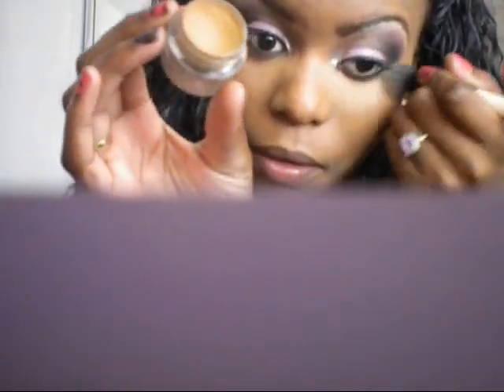prettypink tutorial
hey loves this is a very simple pink makeup look.. products used: Loreal true match liquid foundation, elf eyebrow wax in medium,loreal studio secrets face primer,avon-mark tinted moisturizer,mac eyeshadow in ego, mac eyeshadow in pink opal, covergirl colassal mascara in diamond black, wet and wild blush in heavenly pink,nyc liquid liner in jet black,120 palette as a neutral skin tone brown and black for the crease, Ulta palette in bliss for highlight,lipgloss in natural by nyx,& loreal lipgloss juicestick in watermelon ice.!

The music is not mine at all i just admire the artist, its not my intention to claim as my own at all.! CHRIS BROWN,NICKI MINAJ,USHER is the copyrighted owner.. Thanks!